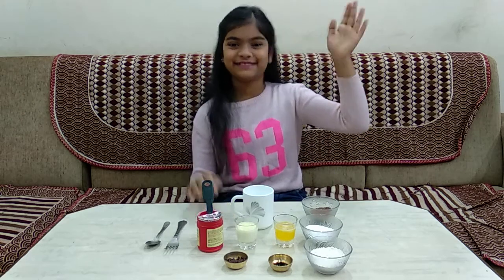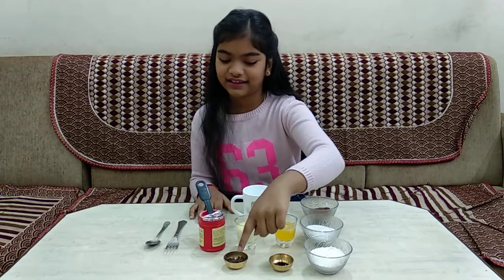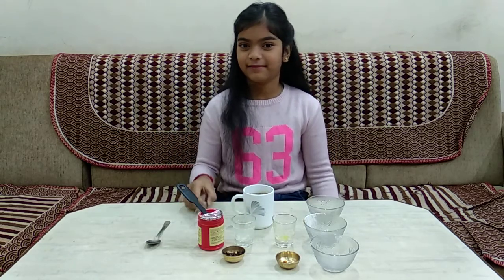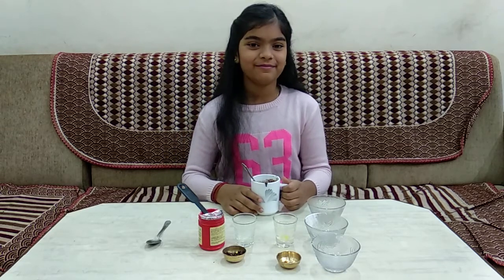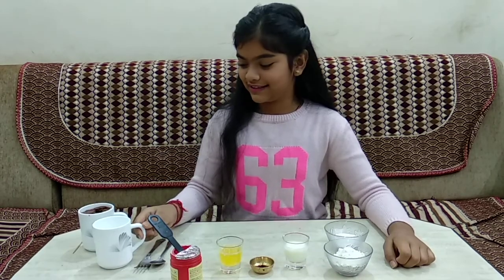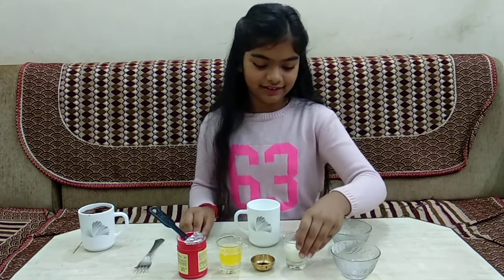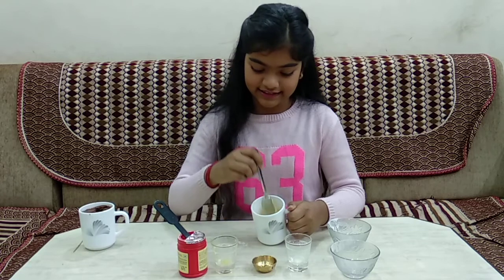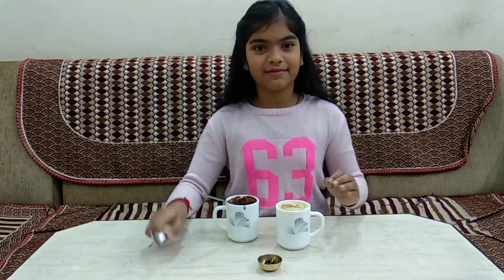Coco / Vanilla Mug cake using microwave - Eggless!!!!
Simple and Easy recipe for making Coco / Vanilla Mug Cake using microwave without eggs (vegetarian).

Ingredients :

Coco Mug cake -                                     Vanilla Mug cake -
Plain floor / Maida - 3 Tbsp                   Plain floor / Maida - 4 Tbsp
Granulated Sugar   - 3 Tbsp                   Granulated Sugar   - 3 Tbsp
Melted Butter         - 3 Tbsp                    Melted Butter         - 3 Tbsp
Milk                          - 3 Tbsp                    Milk                          - 3 Tbsp
Baking powder       - 1/4 tsp                   Baking powder       -1/4 tsp
Vanilla extract        - 1/4 tsp                   Vanilla extract        - 1/4 tsp
Coco powder          - 2 Tbsp
Chocolate chips    - 1 Tbsp